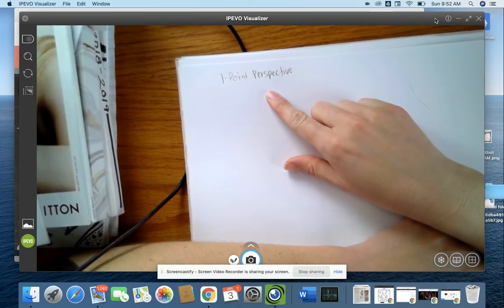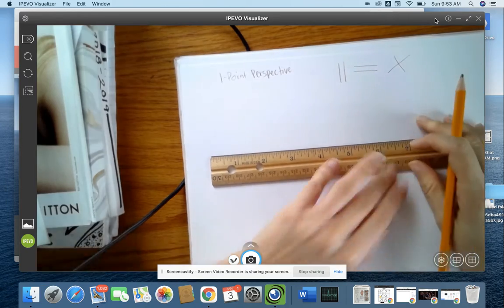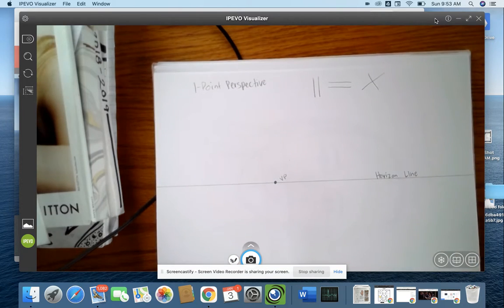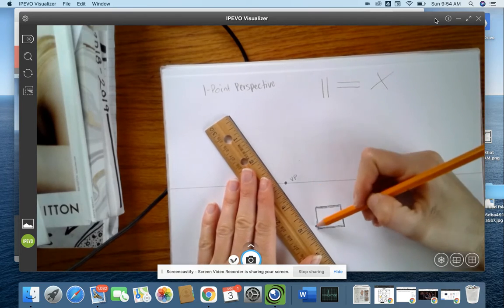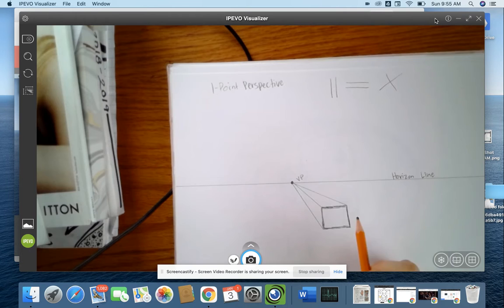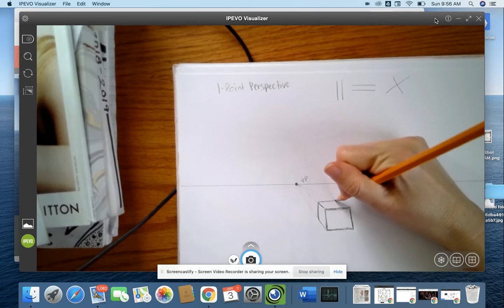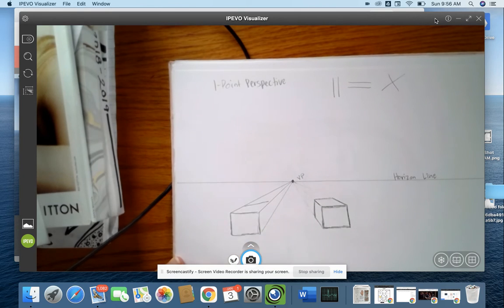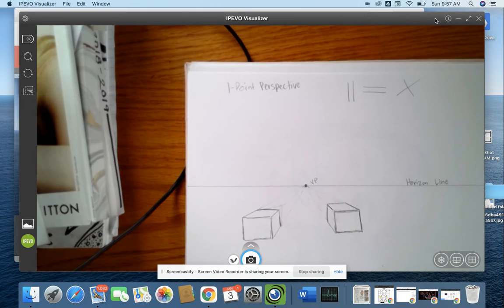1 point perspective - drawing boxes